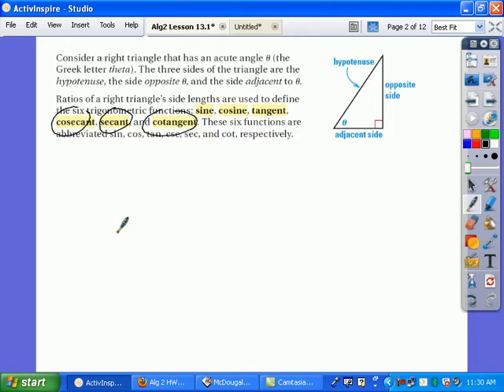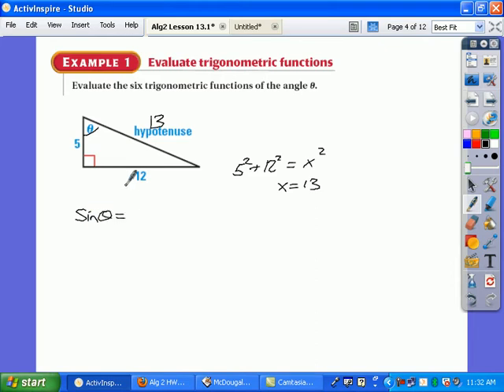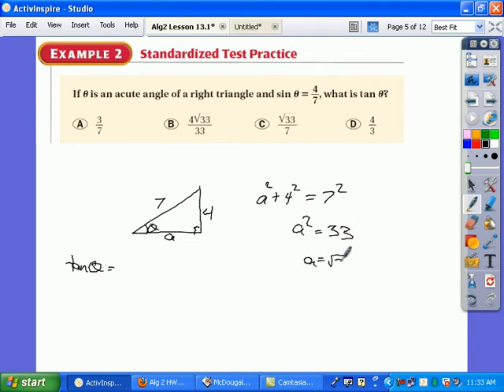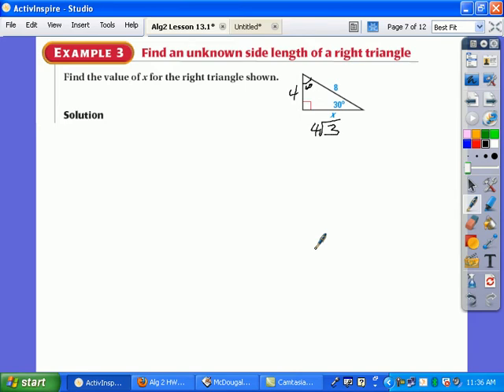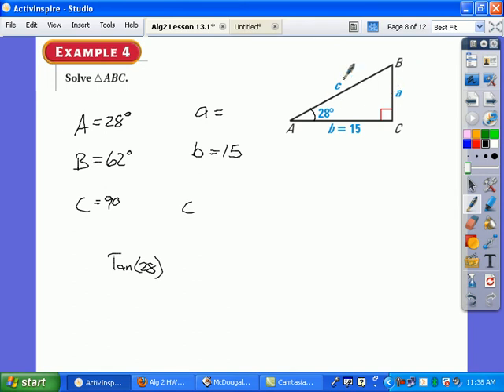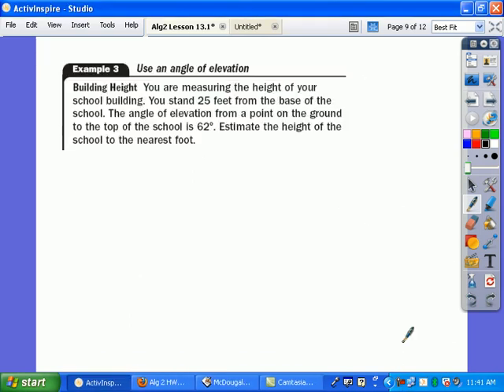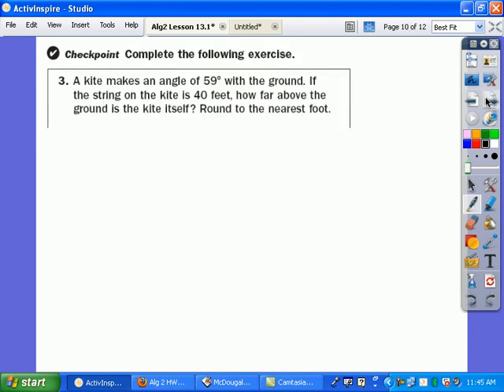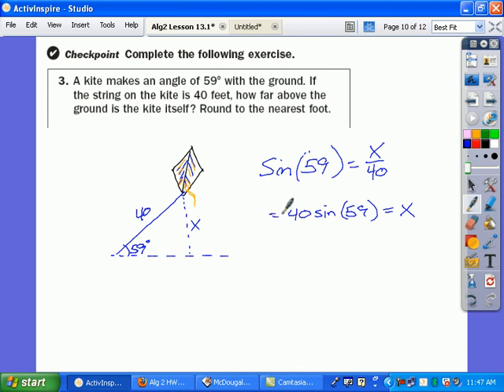ALG2 CH13.1 (Right Triangle Trigonometry)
Learn the 6 trig functions, and how to find those ratios in triangles.  This lesson is taught by Michael Smith.